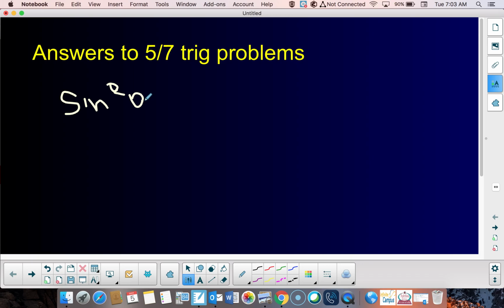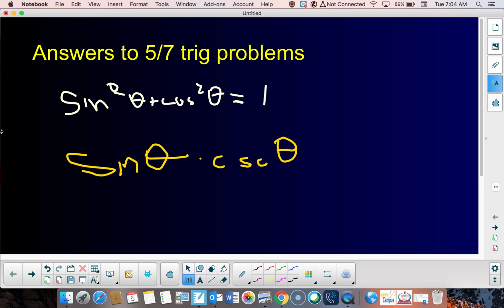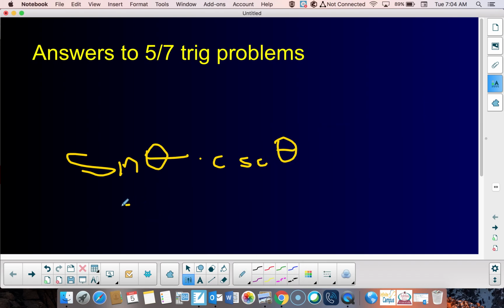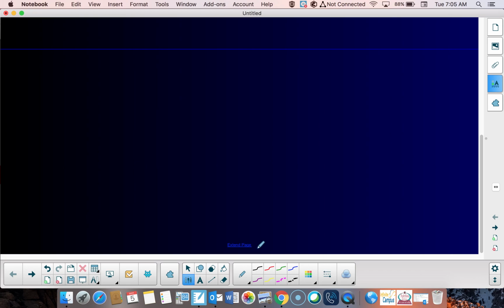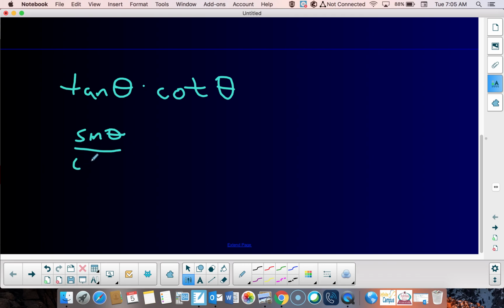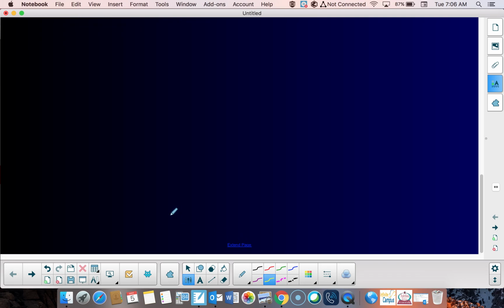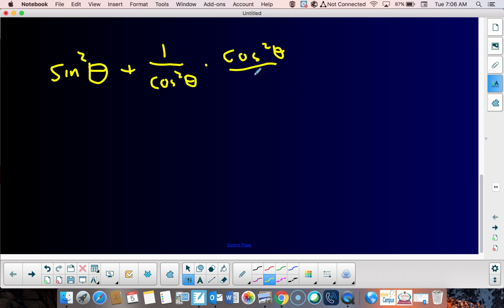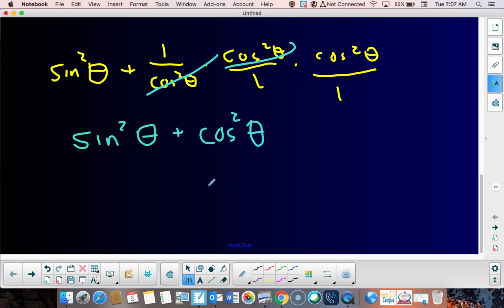Trig answers to 5:7 video